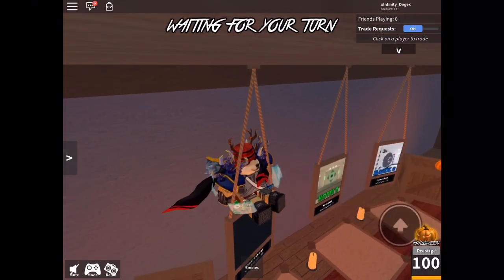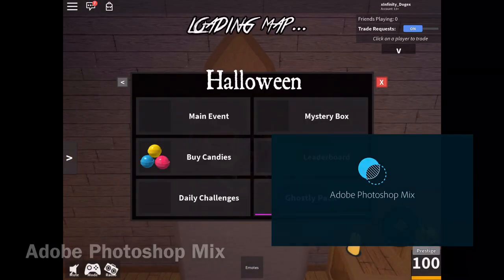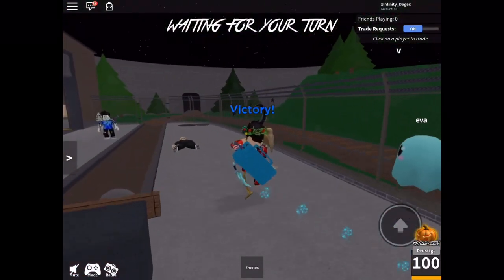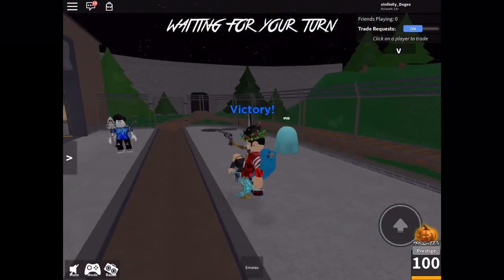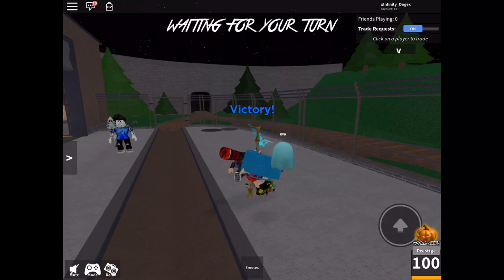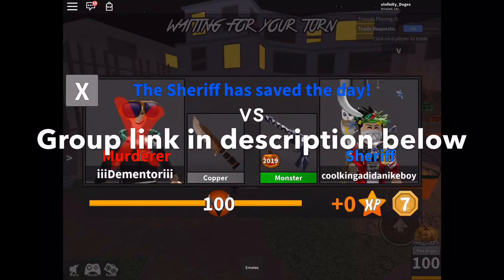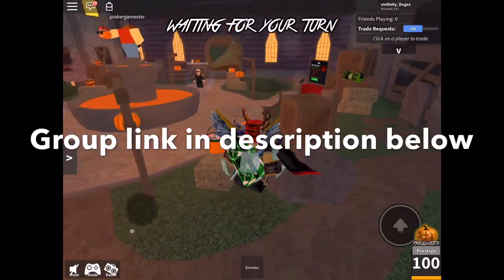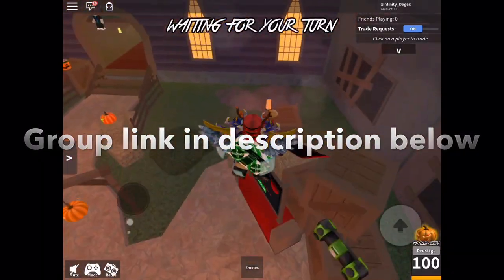FAN ART CONTEST FOR 100 ROBUX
🔥 IN ORDER TO ENTER, YOU MUST UPLOAD A VIDEO TO YOUR CHANNEL OF THE FAN ART USING THE APPS DOWN BELOW, OR BY DRAWING IT ON PAPER IN REAL LIFE. THEN LET ME KNOW WHEN YOU DID IT IN THE COMMENTS SECTION. I WILL TAKE A SCREENSHOT OF IT, AND LINK YOUR CHANNEL IN THE FAN ART VIDEO WHERE PEOPLE WILL DECIDE WHICH ONE THEY LIKE THE MOST. Any questions? Ask below and i’ll answer you. Thank you for joining, I seriously appreciate every single one of you who spend your time making this for me. You can also use any app you’d like, or draw anything related to this channel on paper. Have an awesome day, I believe in you, please stay positive about your drawing 🔥

🔸 The Due date for this contest is November 20th, thank you all so much for participating